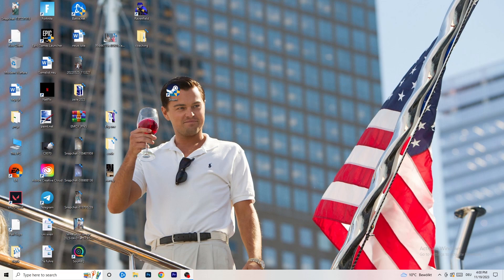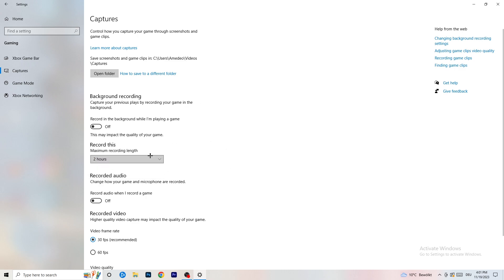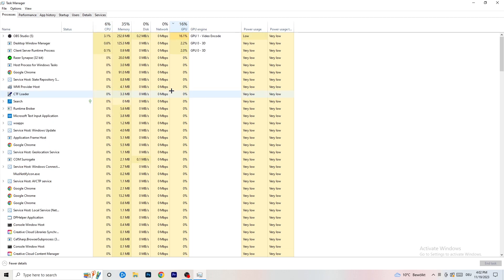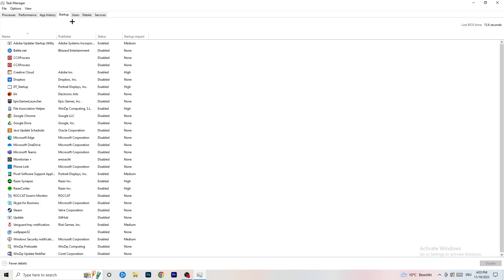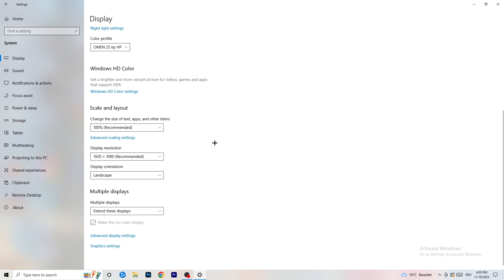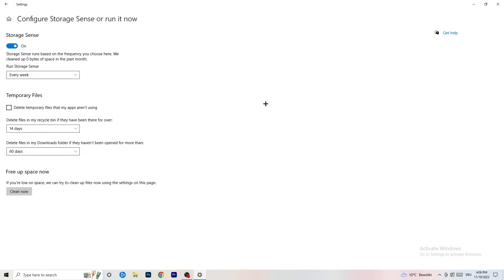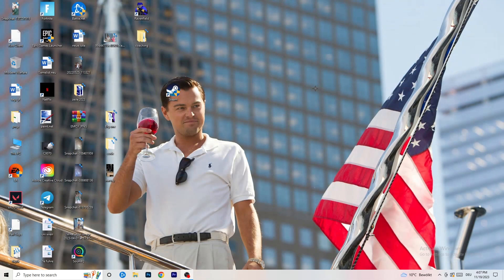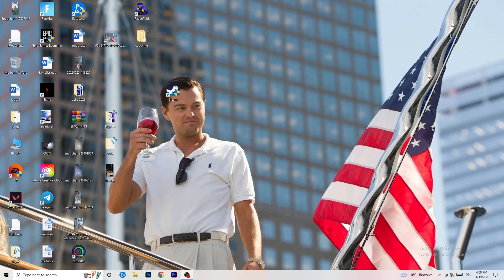Fallout 76 - How to Fix Fallout 76 FPS Drops/Lagging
Fix Fallout 76 fps stutters,
Fix Fallout 76 fps drops 2023,
Fix Fallout 76 fps drops pc,
Fix Fallout 76 fps drops,
Fix fps drops Fallout 76 ,
Fix Fallout 76 low fps,
Fallout 76 frame drops after update,
How to fix fps stutters in Fallout 76 ,
Fallout 76 fps drops when moving mouse,
Fallout 76 fps boost low end pc,
Fallout 76 fix lag,
How to fix lag Fallout 76 ,
Fallout 76 frame drops,
Fallout 76 stuttering high end pc,
Fallout 76 fps drops on good pc,
How to fix stutters Fallout 76 ,